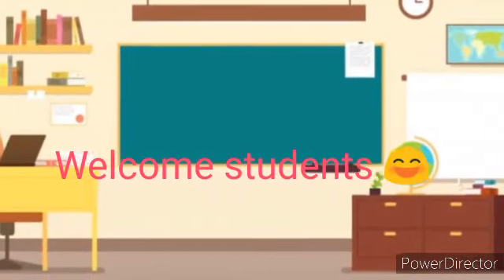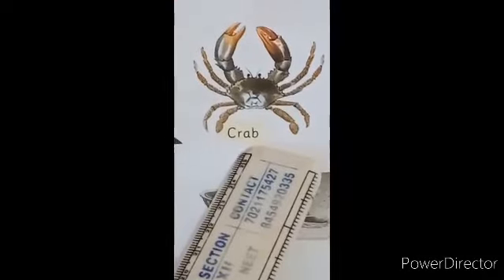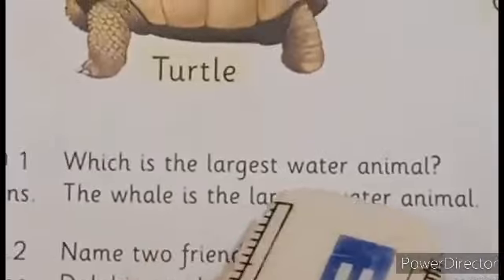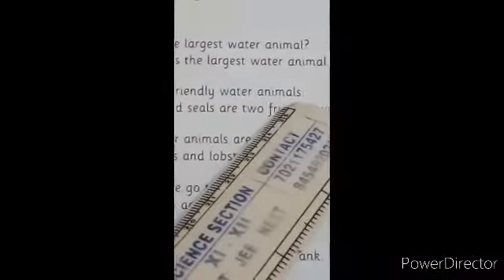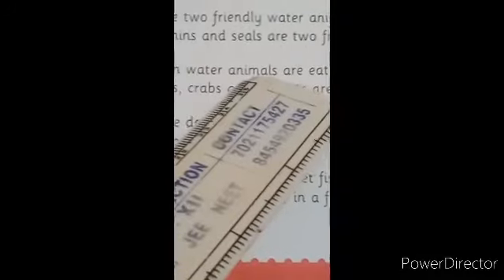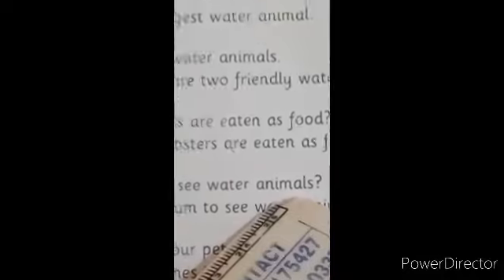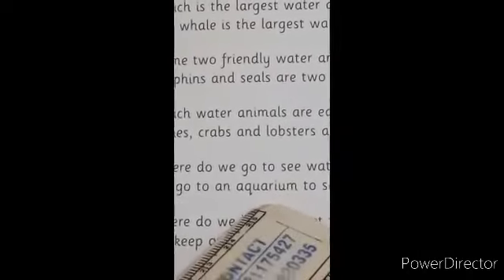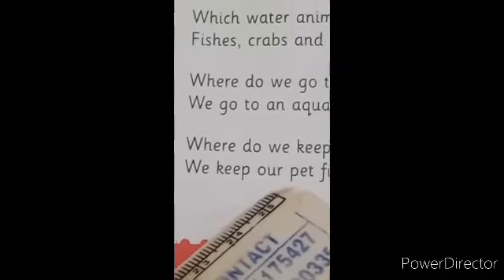Std.:Sr.Kg.Sub:Evs.Chap.15 :Water Animals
Video on water animals